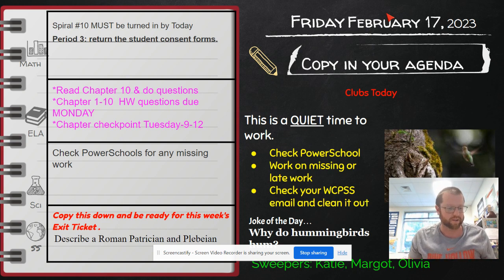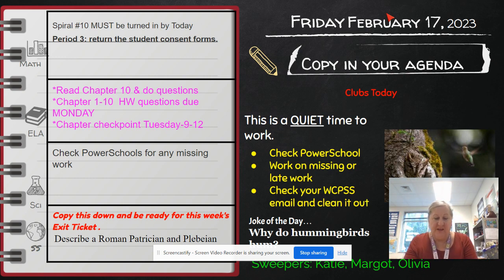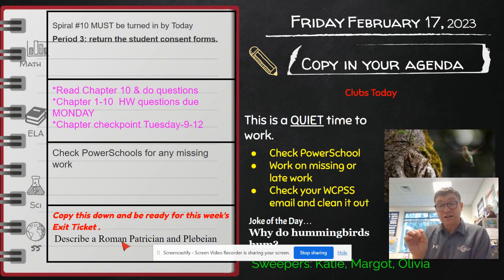6/4 Weekly Video Update: Feb 17, 2023 2:01 PM